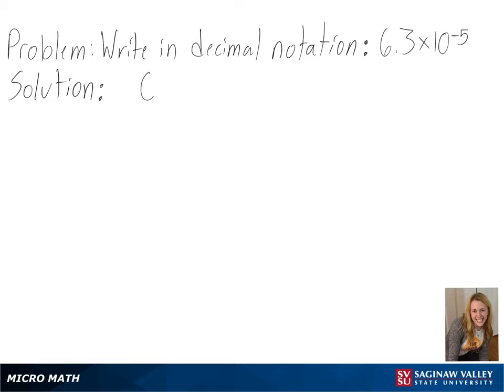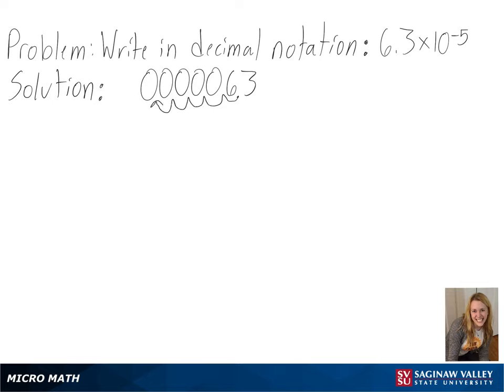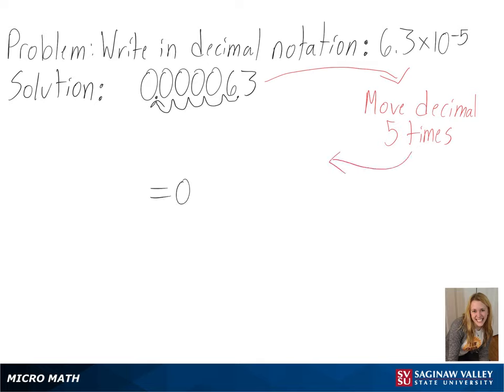Scientific Notation: Write in decimal notation: 6.3 X 10^{-5}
Anna from SVSU Micro Math helps you convert a number from scientific notation to standard decimal notation.

Problem: Write in decimal notation: 6.3 X 10^{-5}